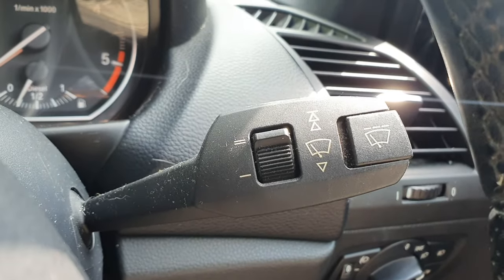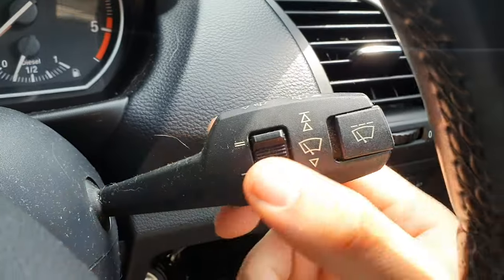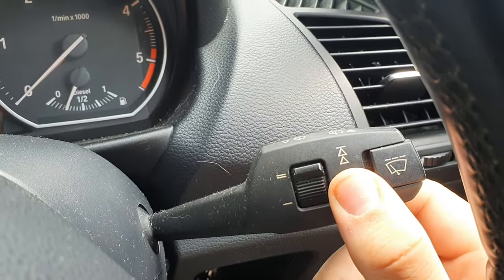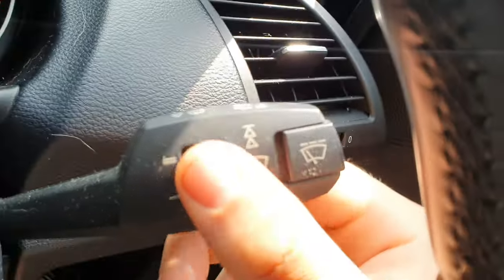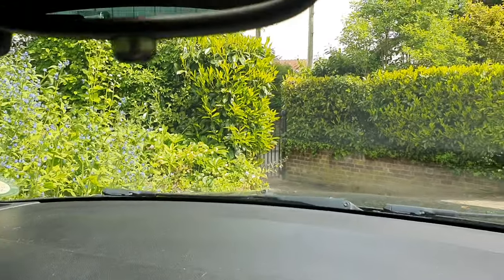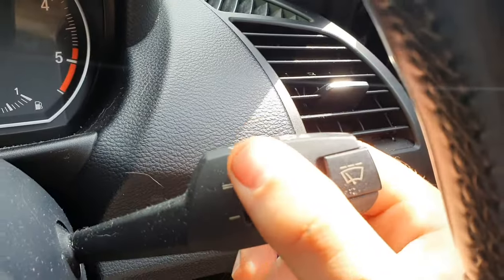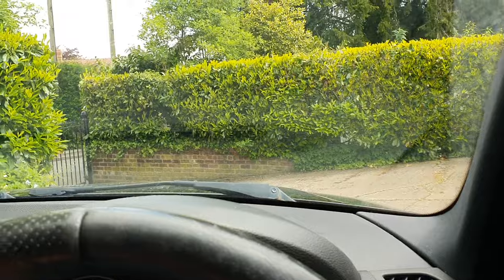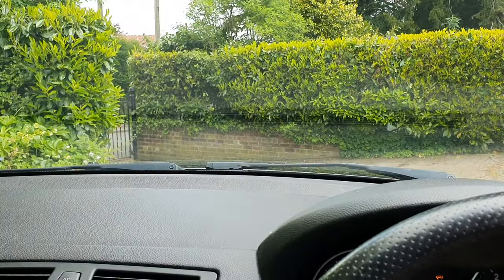BMW Windscreen wiper *WALKTHROUGH* - BMW Owner!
Hi Guys,
Just a quick guide on how to use the BMW windscreen wiper stalk!